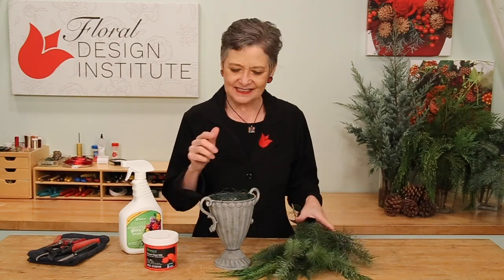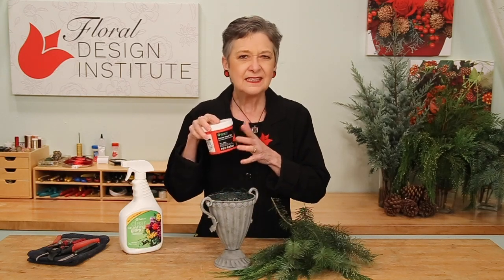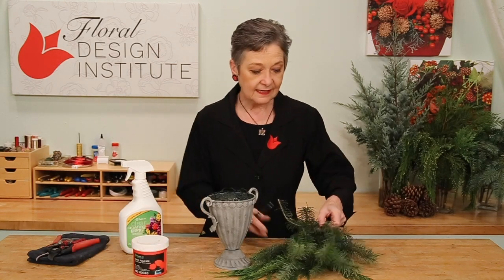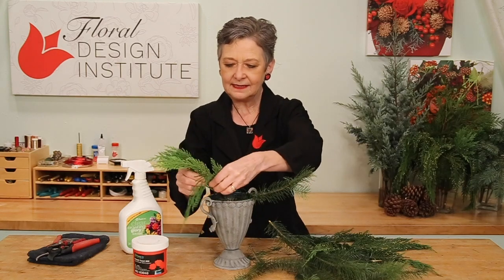Care of Evergreens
Evergreen foliages are far too important to take for granted in holiday designs. In this Tulip Tuesday How-To Video Leanne reviews and demonstrates the products, materials and techniques that will help keeps evergreen foliages fresh throughout the season.  Enjoy!